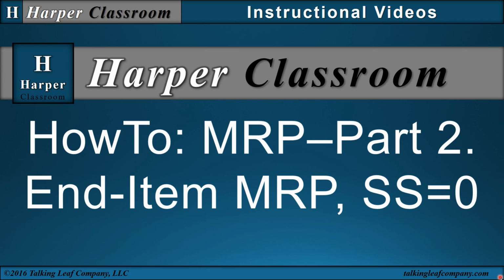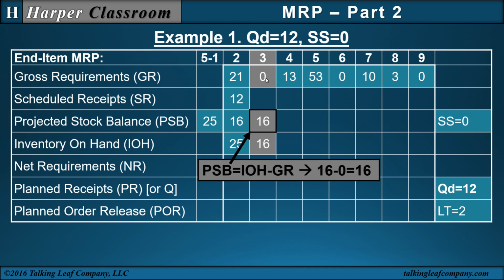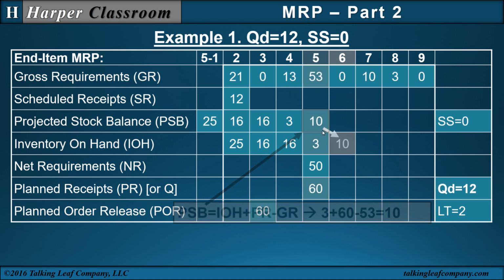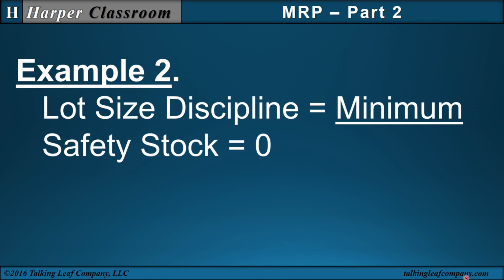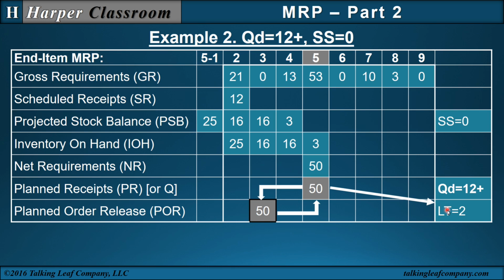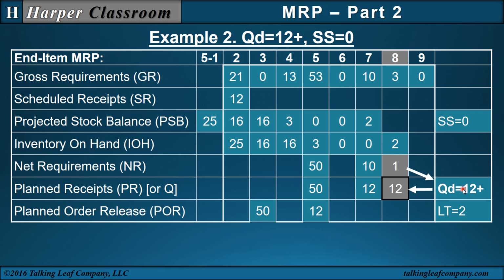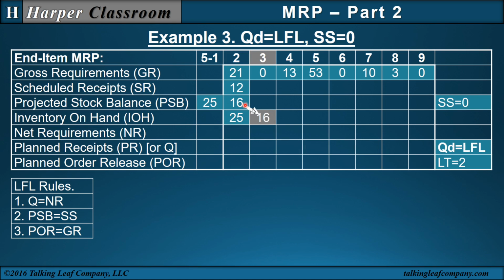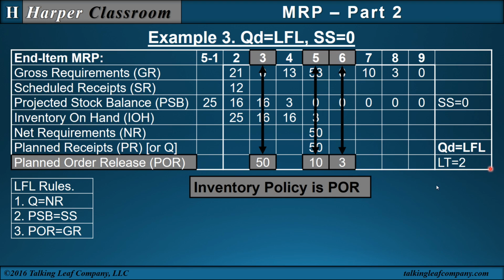Material Requirements Planning-MRP-Part-2 | Dr. Harper's Classroom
Part 2 of a four-part series on MRP, this tutorial video will teach the mechanics of generating an End-Item MRP, Material Requirements Planning.  Three End-Item MRPs with a safety stock of zero are generated based on a fixed lot size discipline, a minimum lot size discipline and a lot-for-lot lot size discipline.